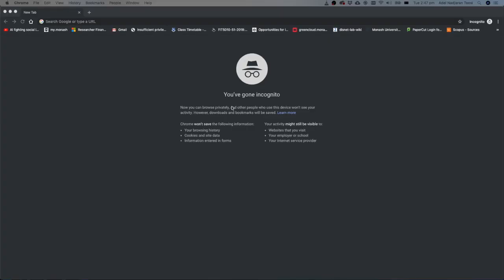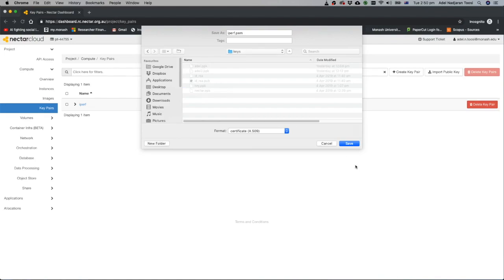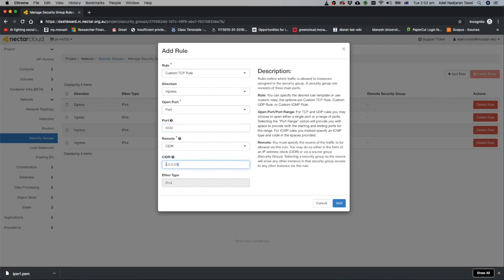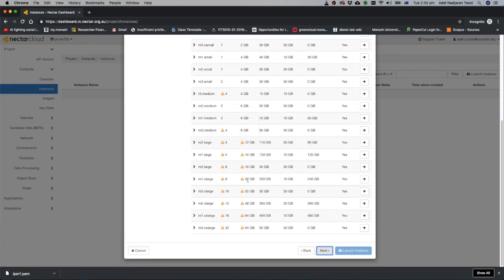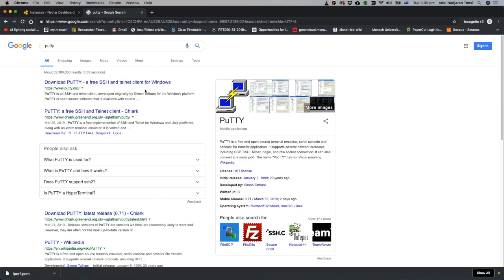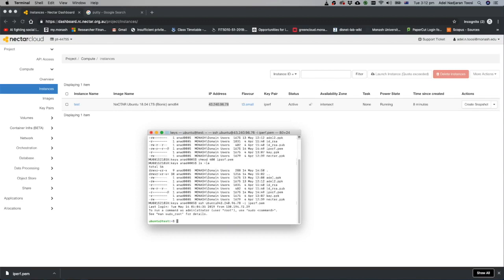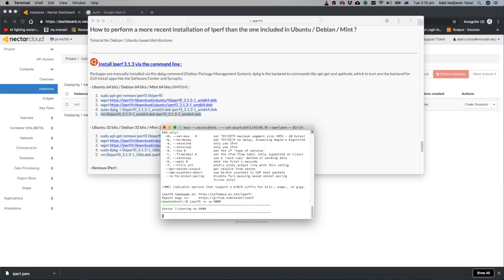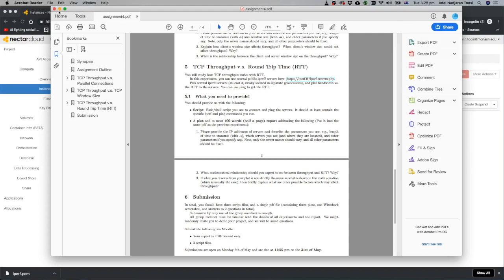iperf3 server setup on a Linux VM on OpenStack Cloud (Nectar)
This video shows you how to run a virtual machine (VM) on NECTAR (Community Cloud with OpenStack Platform) and set up your iperf3 server on the machine.